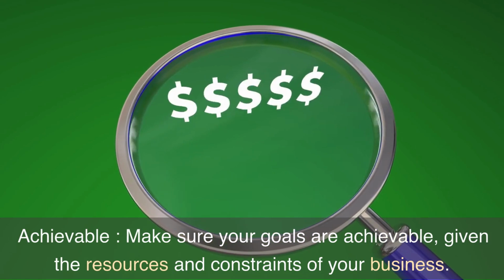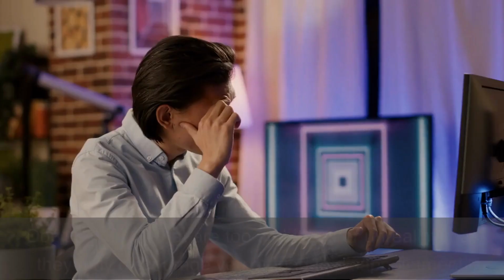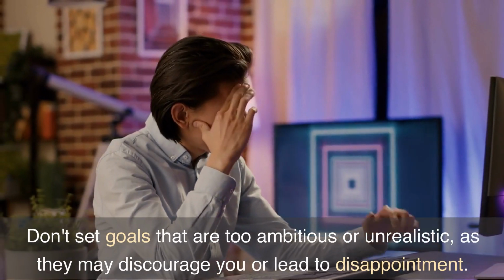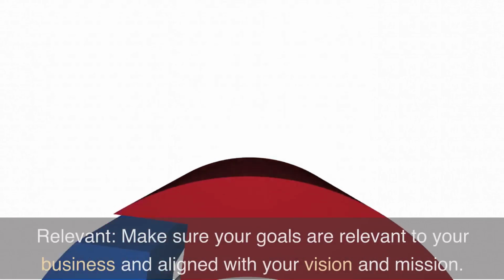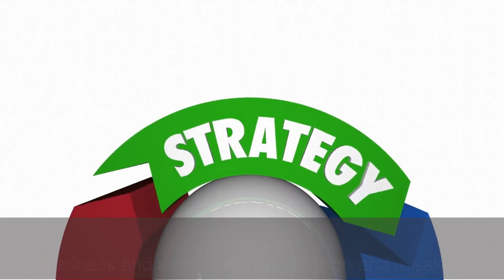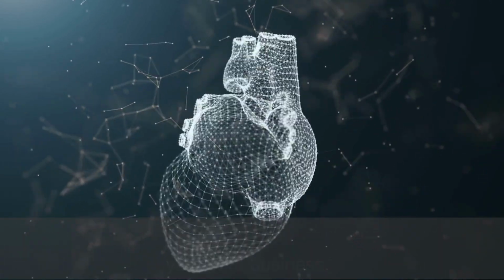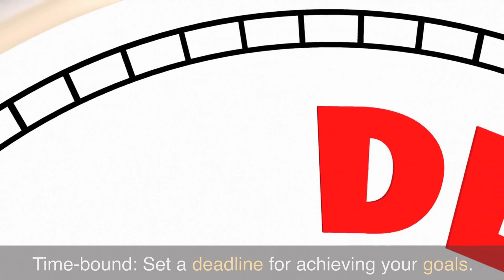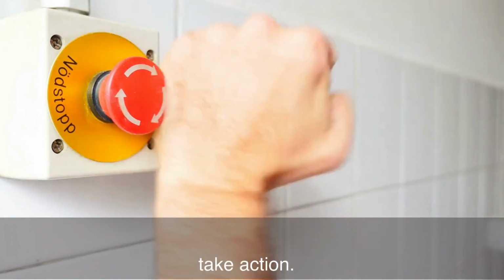10 Tips for Maximizing Profits in Your Online Business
Hi everyone, welcome to our video on maximizing profits in your online business. Running an online business can be very rewarding, but it can also be challenging, especially when it comes to turning a profit. In this video, we will share 10 tips that can help you maximize profits in your online business.

Tip 1: Define your target audience and understand their needs.

Before you start selling anything, it's important to know who your target audience is and what they are looking for. Conduct market research to understand your audience's needs, preferences, and behaviors. This will help you create products or services that appeal to them and solve their problems.